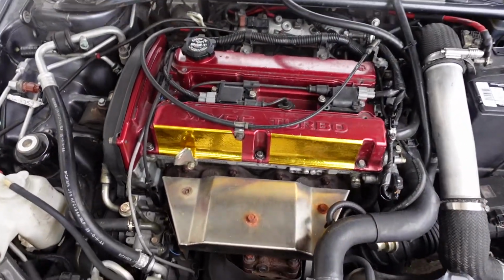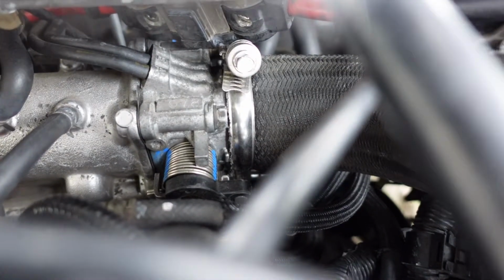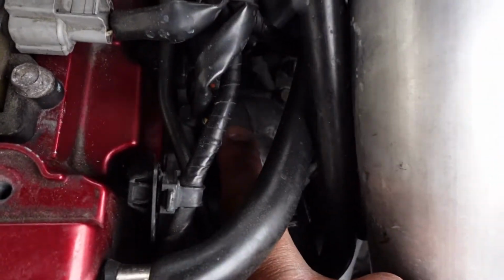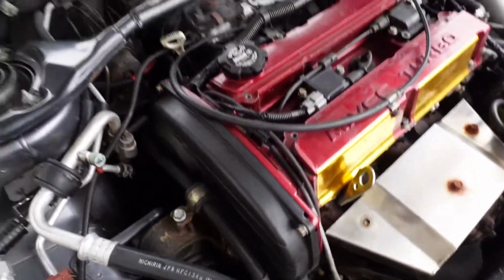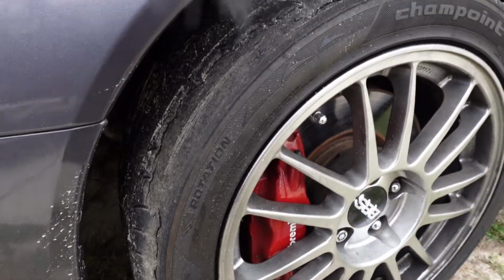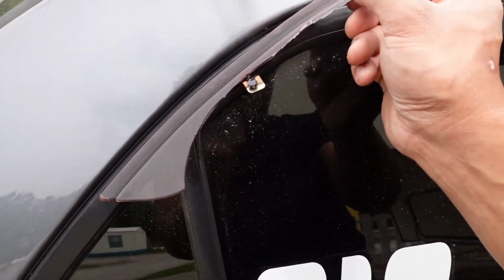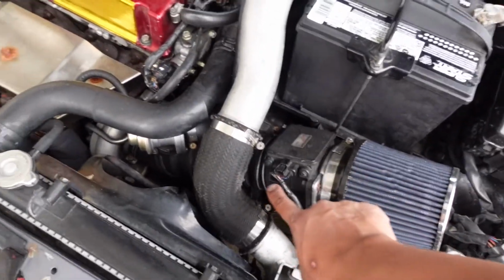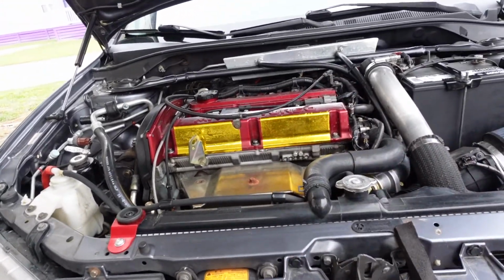Evo IX Track Day Sucess!! PT3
Today in part 3 we conclude my very first track weekend! I had an absolute blast and cannot wait to do it again. I will be making small changed to improve the reliability of Mitsu to ensure she has many more trackdays

Merch now available on our website!. Visit cozgarage.com to purchase and find out what we are all about!